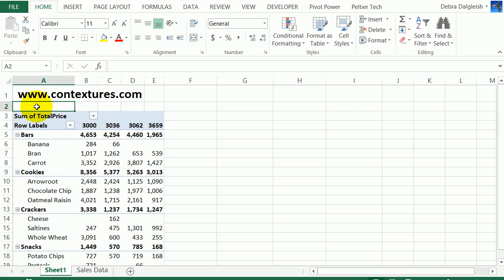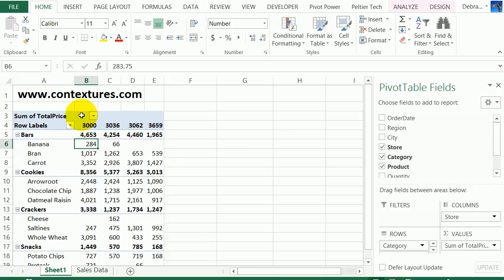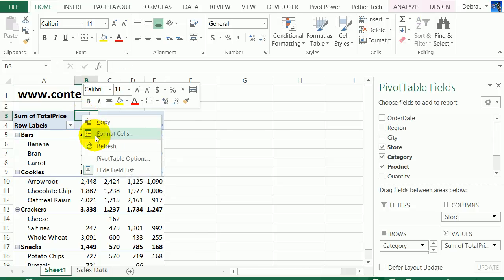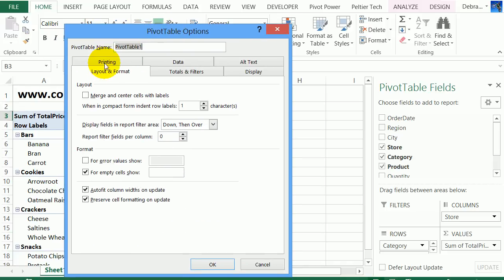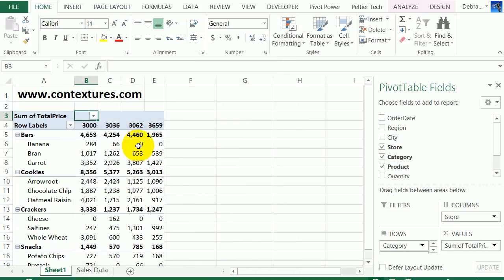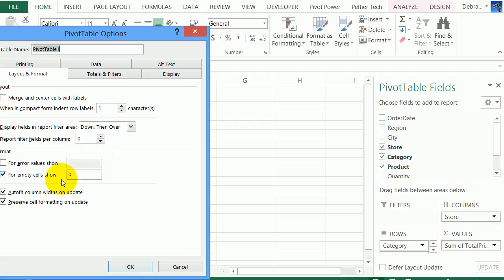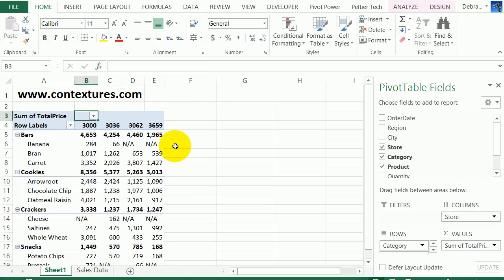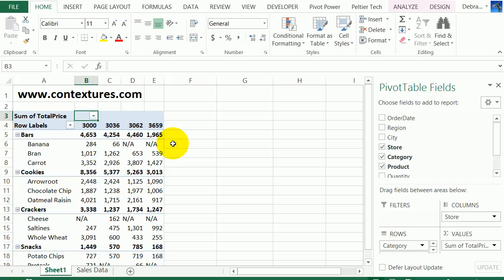Show Zero in Empty Pivot Table Value Cells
For an Excel pivot table, if no data is entered for some items, there will be blank cells in the pivot table values area.

In the example shown in this video, no Banana Bars were sold at stores 3062 or 3659, so those cells are empty in the pivot table.

Instead of leaving these value cells blank, you can change a pivot table option, to show a zero, or other characters, in those cells.

Watch this short video to see the steps.

Video Timeline
0:00 Introduction
0:27 Show Zero in Empty Value Cells
0:53 Show N/A in Empty Value Cells